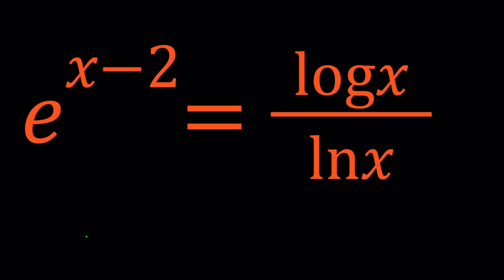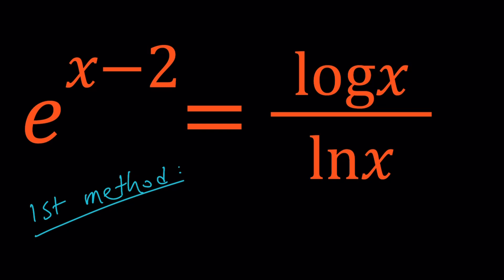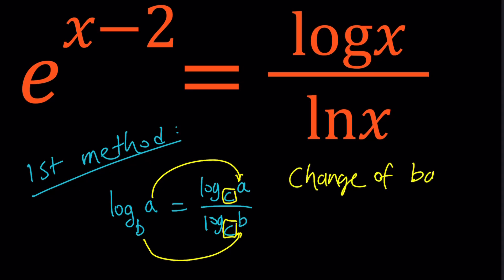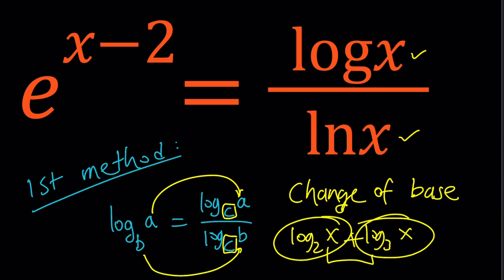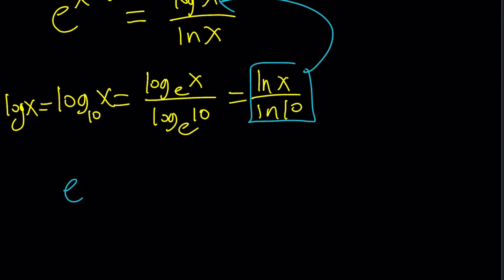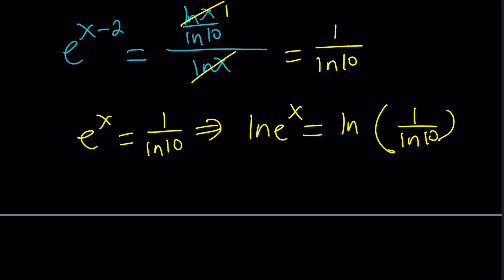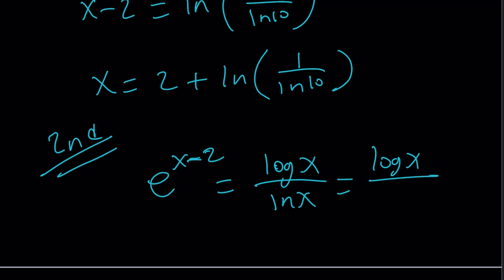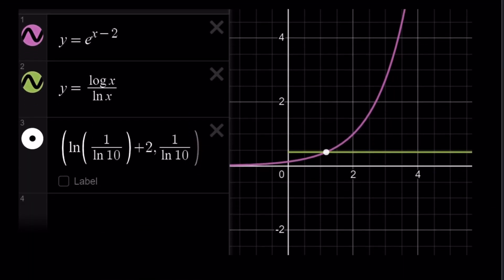A Non-standard Equation with e and Logs